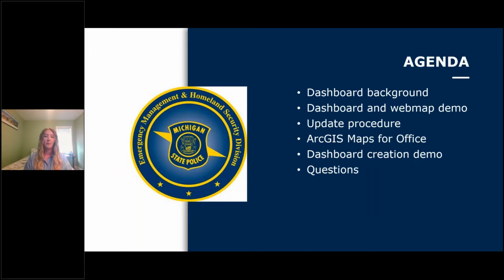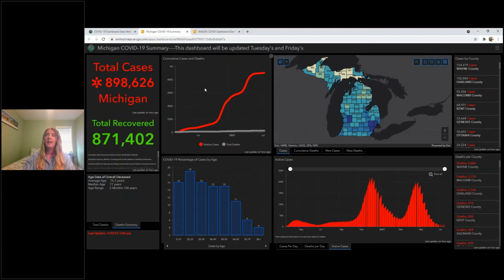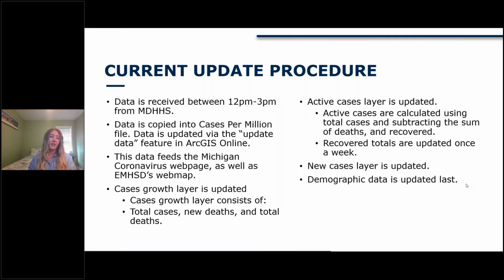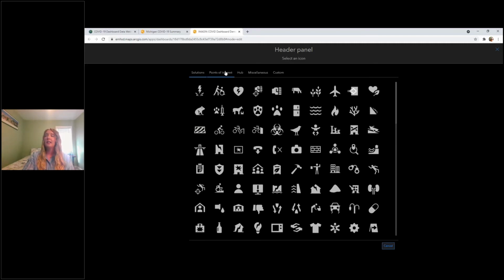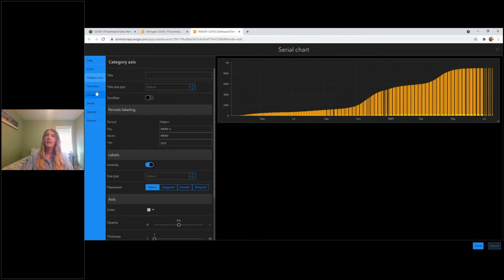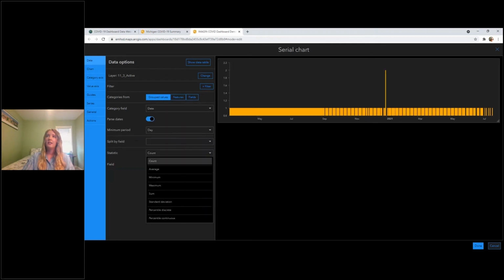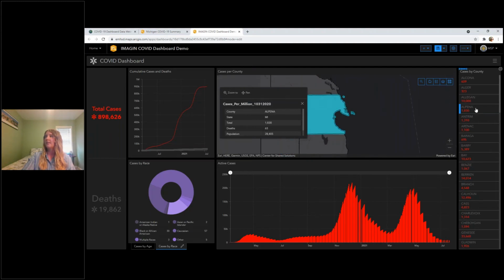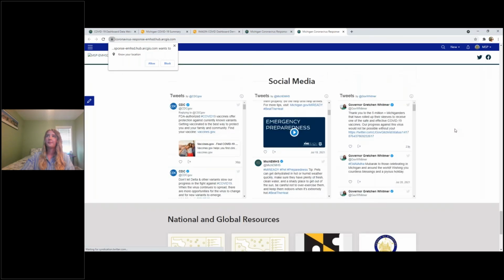IWS S2 Episode 4: COVID Dashboards for the State of Michigan by the Michigan State Police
In this episode of the IMAGIN Webinar Series, Shanna Martucci of the Michigan State Police - Emergency Management and Homeland Security Division shares how she developed and maintains the COVID dashboard that was created to share data pertaining to the COVID-19 pandemeic.  ArcGIS Dashboard tips and tricks for set up and configuration are shared to help GIS professionals build their own dashboards are shared during the presentation as well.